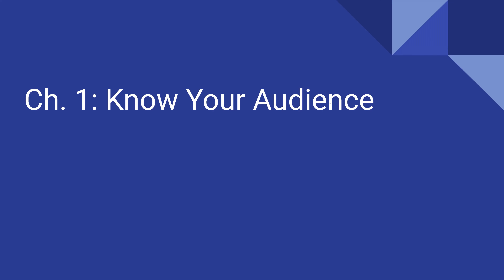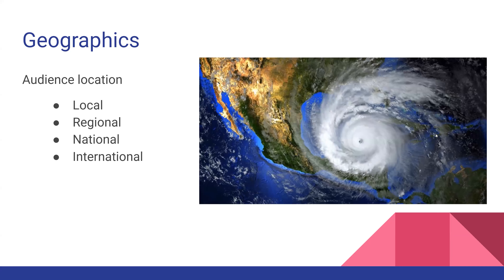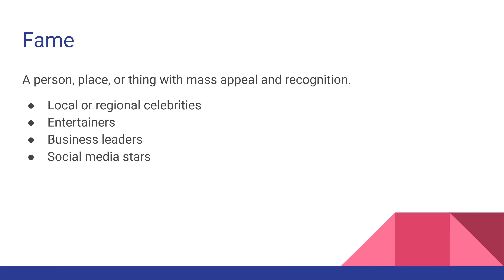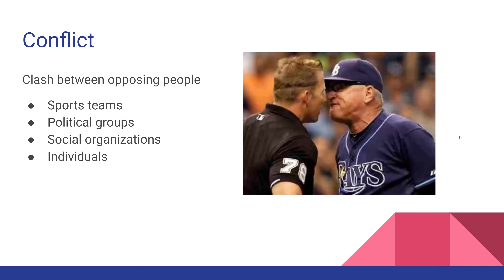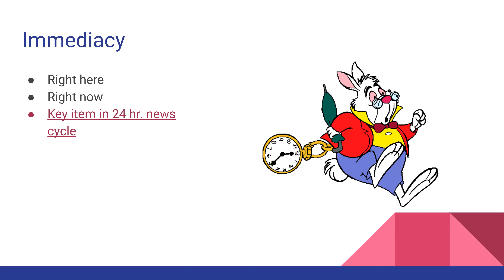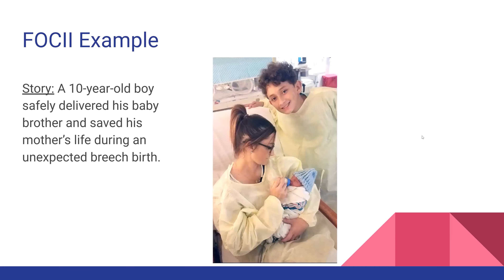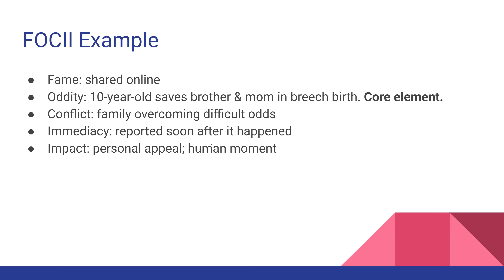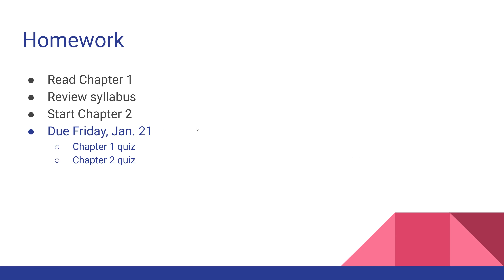ch 1 know your audience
Lecture covering audience segmentation and finding key elements in media writing.